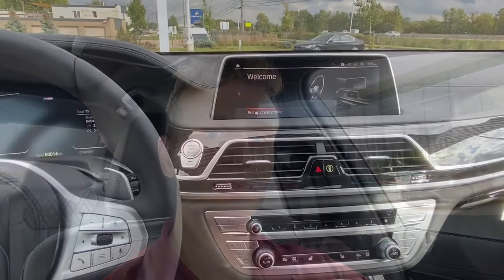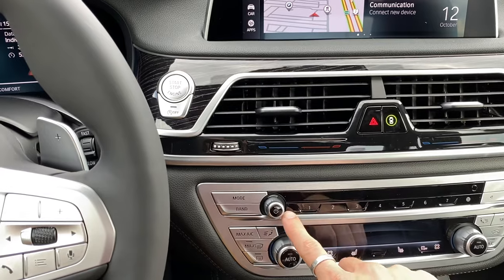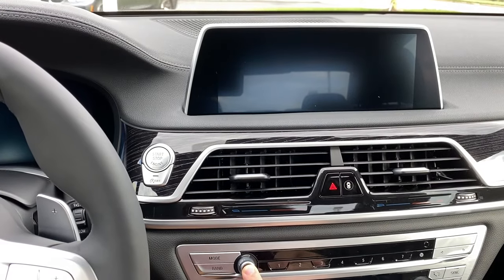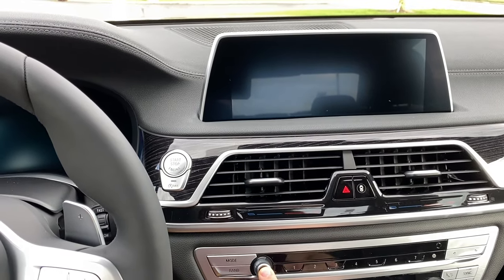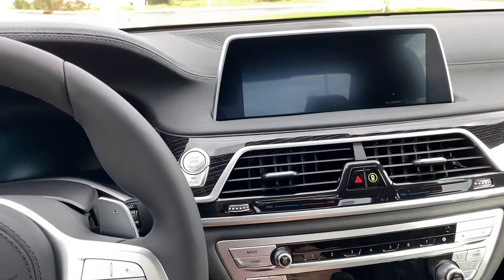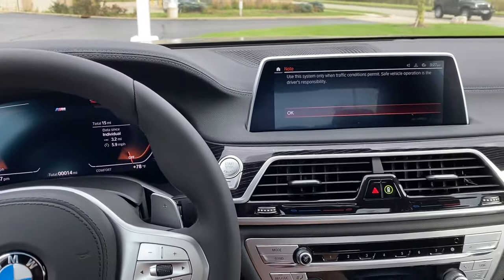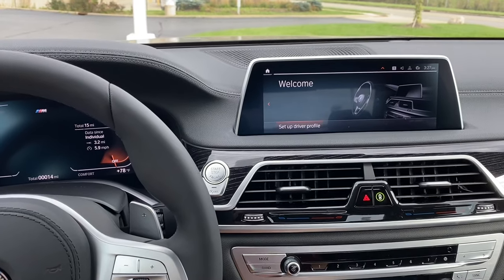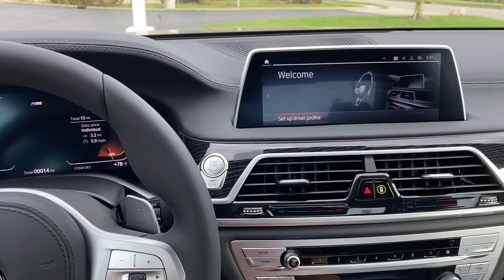How To Reboot BMW iDrive System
Having trouble with your iDrive system? Apps not loading? Apple CarPlay or Android Auto having issues? General trouble with some software? You're in luck, BMW of Westlake Product Genius, Ian, shows you how to reboot your iDrive system.